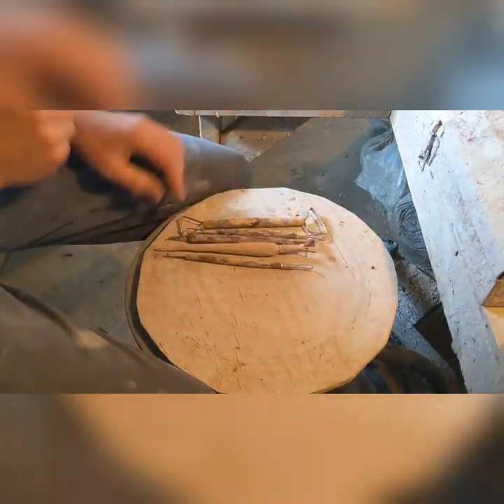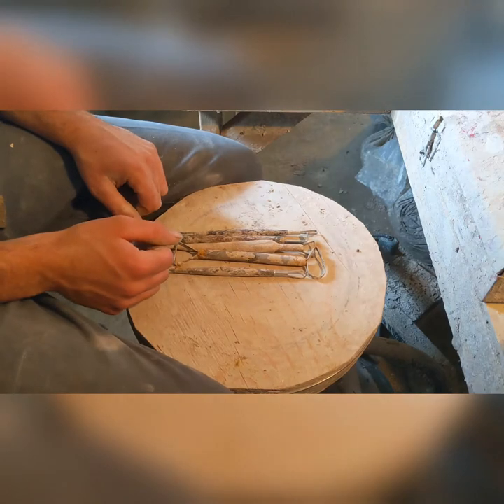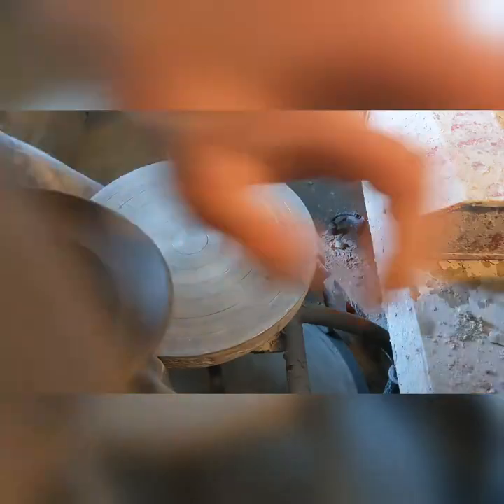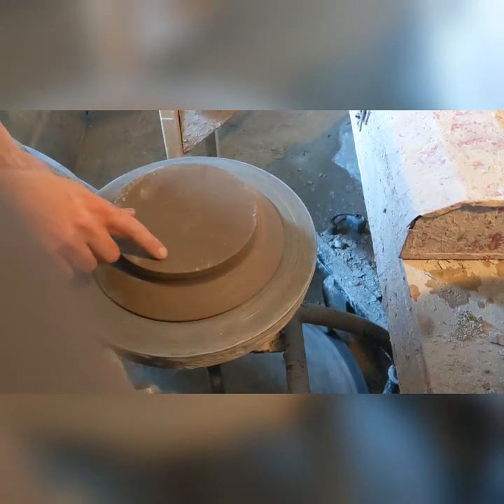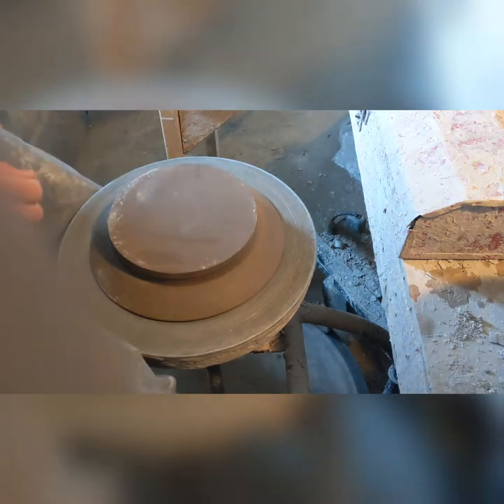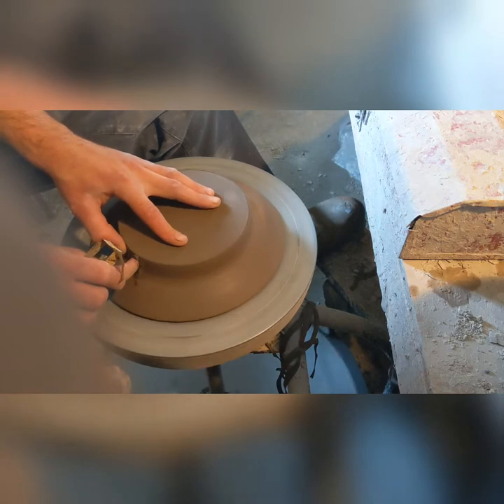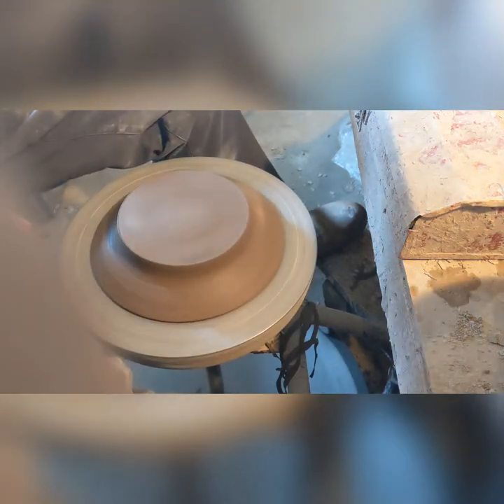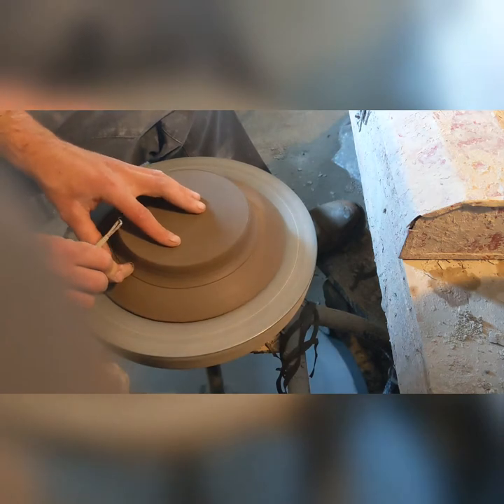Trimming Plates on the Potter's Wheel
In this video I discuss plate trimming techniques, trimming tools, and tap centering.